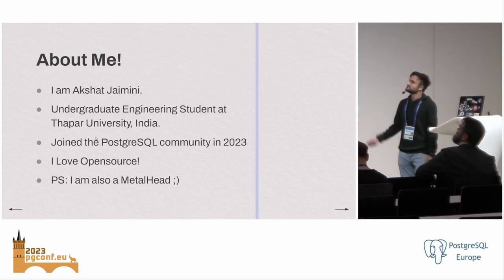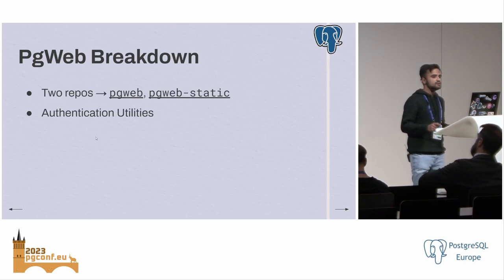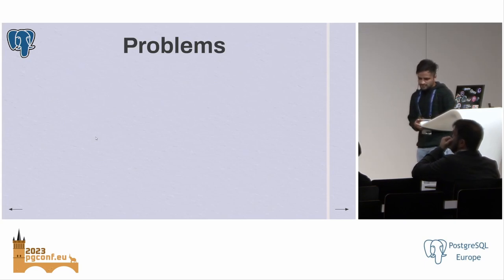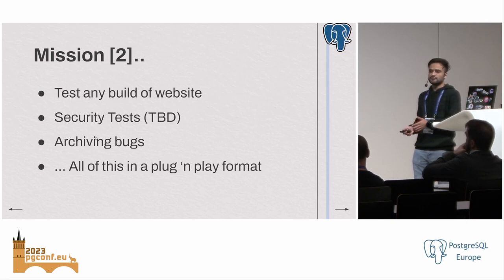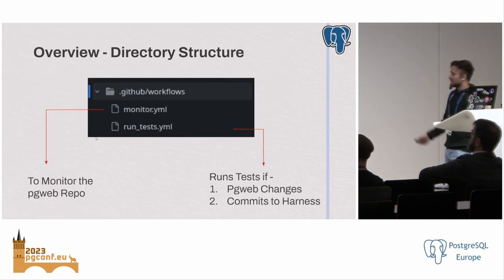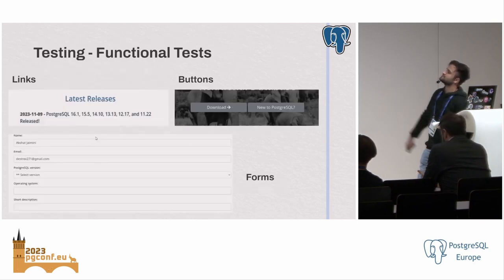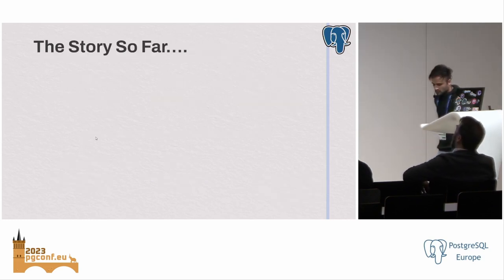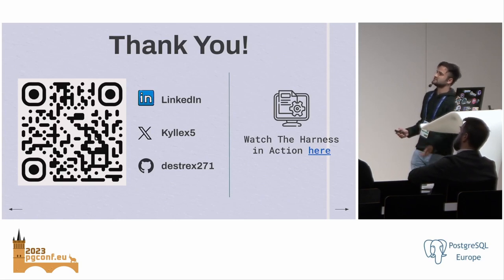Akshat Jaimini: Making pgweb rock-solid: Using the Testing Harness to ensure the quality of pgweb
The PostgreSQL website holds a significant role for both users and developers. Maintaining its accuracy and performance requires a dependable testing process, an accomplishment we've achieved through Google Summer of Code 2023. Our achievement involves creating an automated testing harness suite tailored for the Official PostgreSQL website.

Using the PostgreSQL Conference platform, I'd like to discuss the practical benefits of this testing harness in enhancing our website's development. Throughout this session, we will cover various aspects related to our tool.

Firstly, we'll delve into the mechanics of the Testing Harness and its role in ensuring the website's reliability. Additionally, we will explore how this tool significantly improves code quality by proactively identifying and resolving issues before deployment.

Another crucial aspect is the Testing Harness's ability to identify performance bottlenecks. Understanding its methodology for pinpointing these bottlenecks allows us to optimize the website's speed, thereby enhancing the overall user experience.

The session will also include an examination of how the Testing Harness ensures the website's content remains current and accurate, a vital factor in keeping users well-informed.

Furthermore, we will discuss how the tool fosters efficient collaboration between developers and testers, resulting in quicker issue resolution and a more streamlined development cycle.

As we wrap up the session, attendees can expect a sneak peek into upcoming enhancements for the project. They will also receive insights into opportunities for active participation and contribution.

The primary objective of this presentation is to encourage engagement and support from the PostgreSQL community. By doing so, we can extend the positive impact of this initiative to various other PostgreSQL platforms, driving progress across the ecosystem.